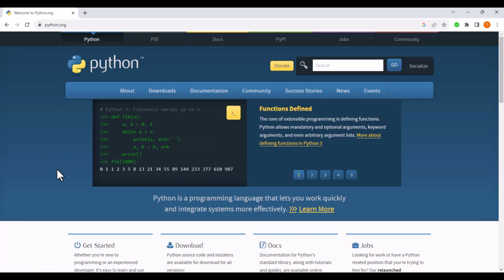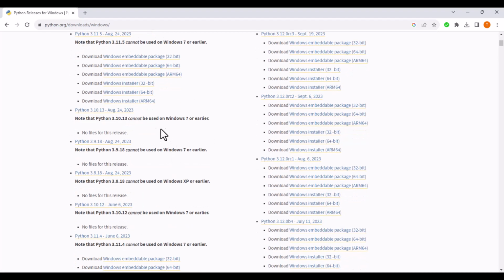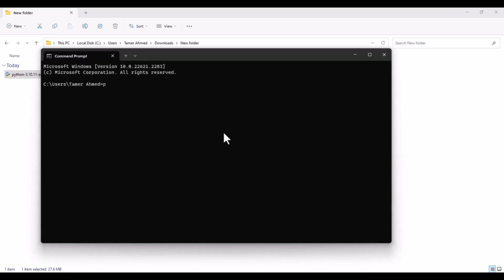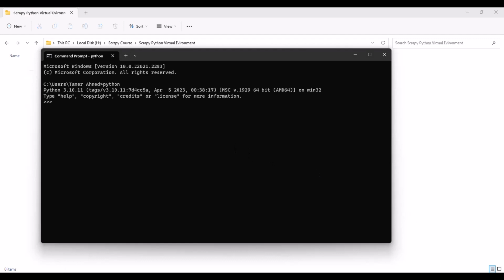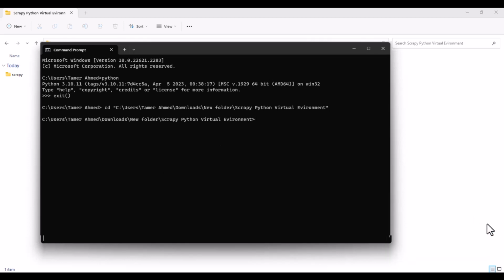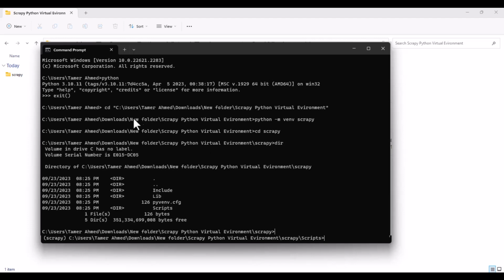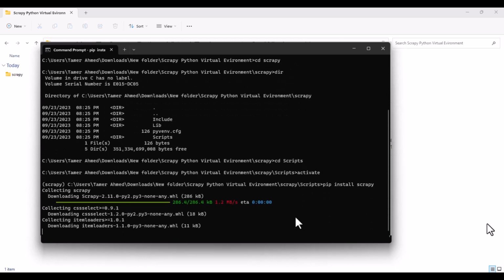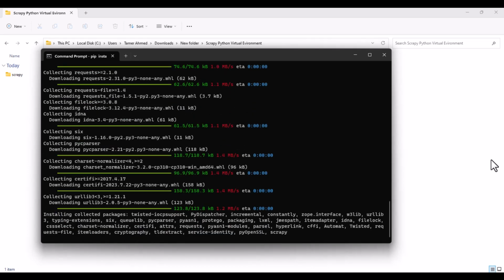Python & Scrapy: Unveiling Data Extraction Secrets: Environment Setup.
Welcome back to our Python & Scrapy series! In Part 2, we delve into the crucial step of setting up your environment for effective data extraction. We’ll guide you through the installation process, discuss the importance of virtual environments, and show you how to manage project dependencies. Don’t miss out on this comprehensive guide to kickstart your data extraction journey with Python and Scrapy!

0:00 Downloading Python.
2:58 Check Python Installation Using CMD.
4:56 Installing Scrapy Python Module.

7- Data Analyst Bootcamp: Complete Course to be a Data Analyst.